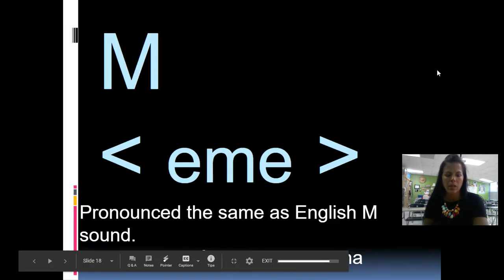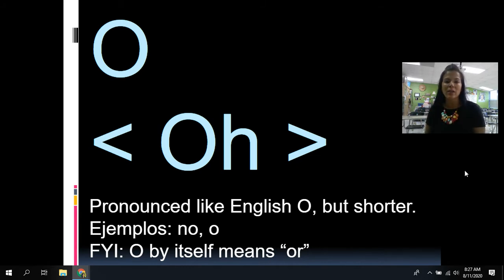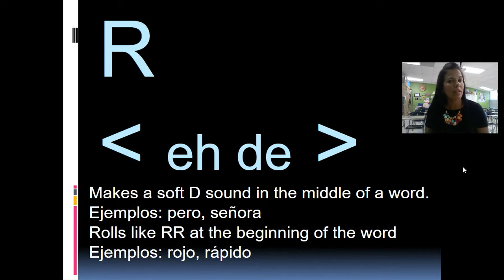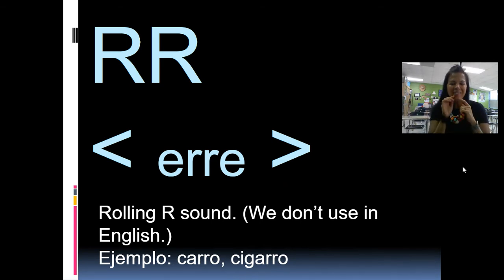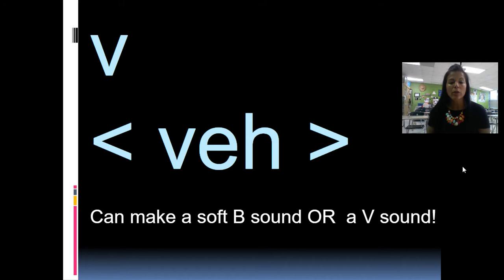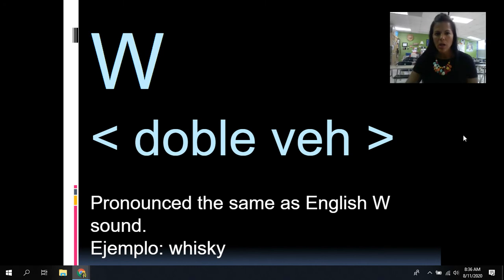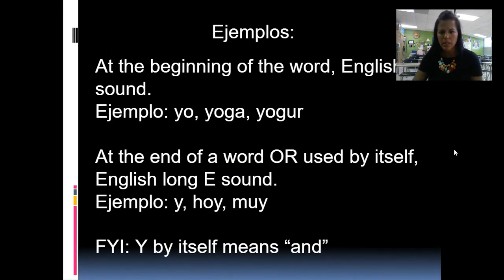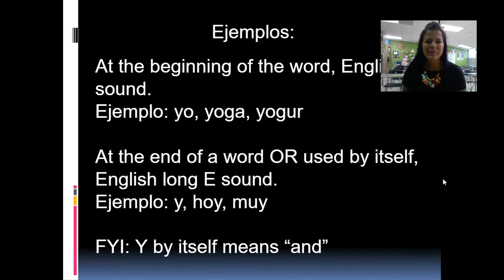El Alfabeto_ M-Z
Spanish Alphabet Notes for DSFH, letters M-Z